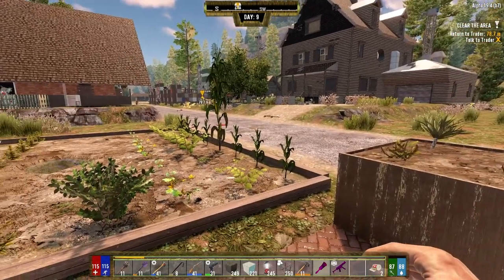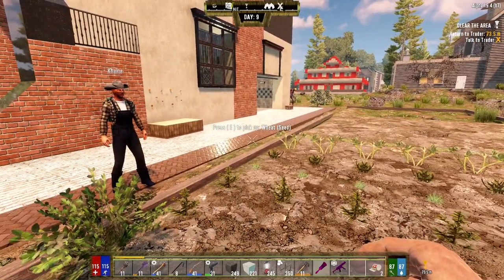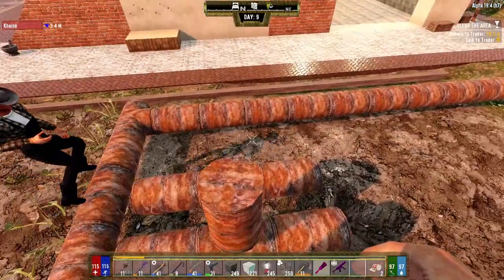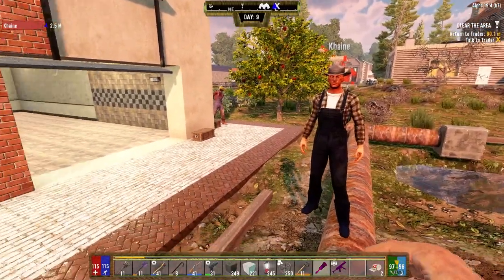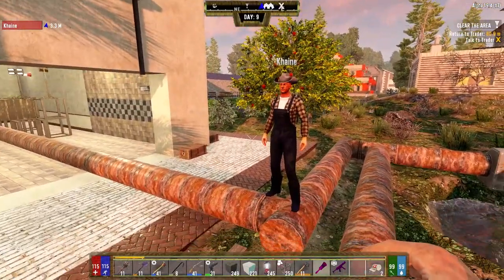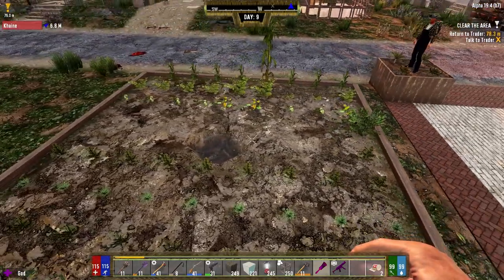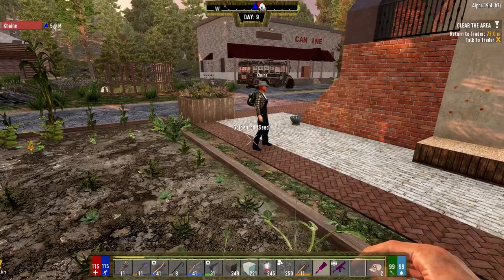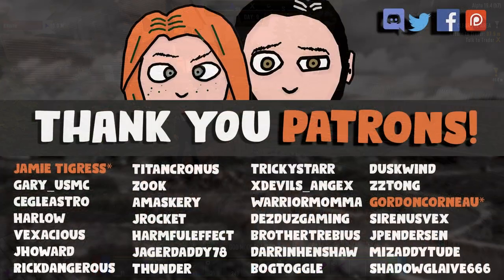Darkness Falls Farming Tutorial with Khaine the Mod Developer - 7 Days to Die - Alpha 19.4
A farming tutorial with Khaine, the developer of the Darkness Falls mod. Forget all of the other walkthroughs and hearsay on how farming works, hear it straight from the man who made it all happen!

Do you want to play Darkness Falls? Easy install via 7D2D Mod Launcher

7 Days to Die is a "Zombie Horde Survival Crafting Game". Yep, that's a lot of words. That's because 7 days to die is a lot of things. It is a zombie horror game. You are being pursued by zombies with the constant threat of a horde in 7 days, nowhere to run, nowhere to hide. They come for you on day 7, and you have that much time to prepare. If you survive that horde, another one is coming on day 14, stronger than before. You must improve your base, become more skilled, or you will lose everything. It is also a crafting game, where you can build your base, weapons, tools, even electrical traps, and turrets to keep you alive through the night. It is also a survival game, where you must scavenge food, mine resources, and manage your general health through diseases and dysentery. What makes 7 Days to Die special isn't just that unique mix of gameplay features I describe above, it is also a "fully destructible world" based on voxel technology. You can dig anywhere, destroy anything, in a true sandbox environment. The replay-ability is near infinite, limited only to your imagination and gluttony for punishment. There are multitudes of settings for you to customize your experience to make it as tough, or as creative as you wish. 7 Days to Die is also created with multiplayer in mind. You can collaborate in teams, or strike out on your own as a lone wolf. you can form alliances, group up for the shared experience, or attack other players on PVP servers for the ultimate survival challenge. Will you be a member of a community or a threat from afar? The many, many choices are yours.